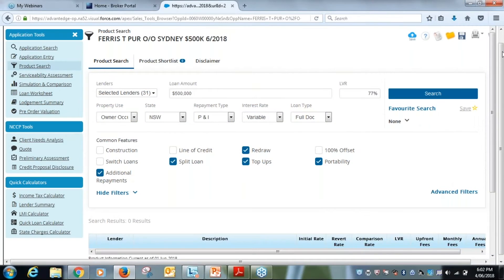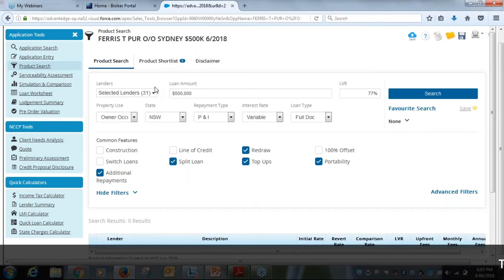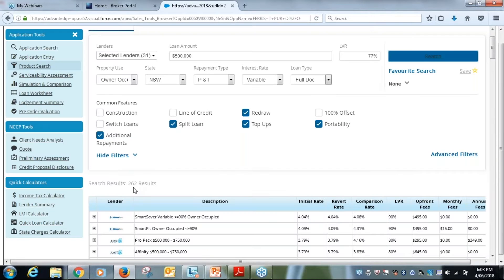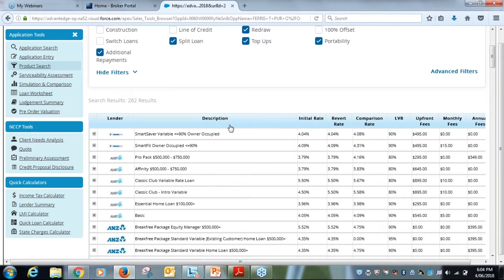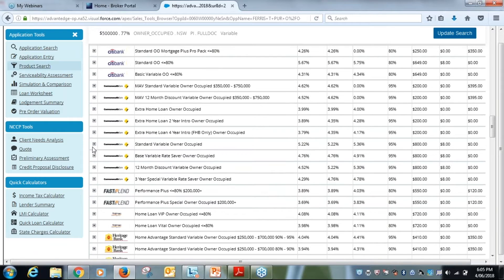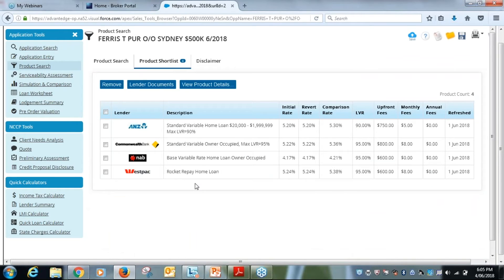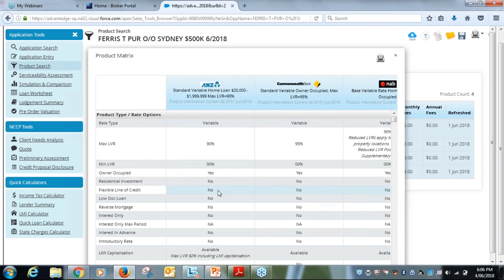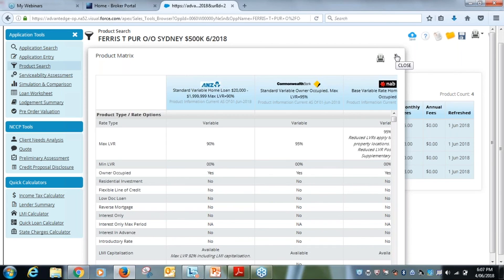Part 2.2: Using Product Search in Sales Tools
This video walks through the process of completing a Product Search using the same client created in previous videos in this series.

It demonstrates how to enter Product Search details and to add selected Products to the Product Shortlist, which will later be used to simulate and compare options for clients.